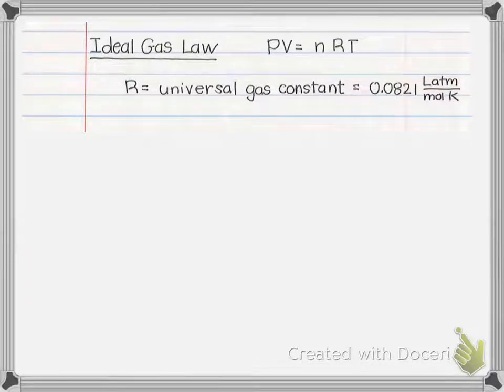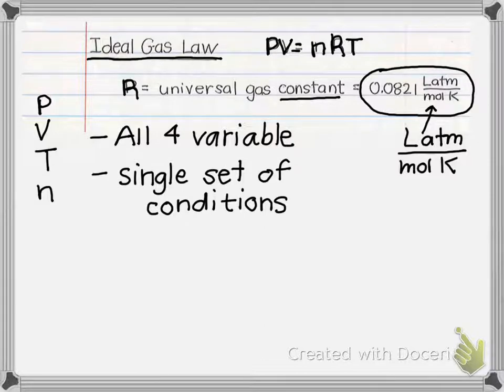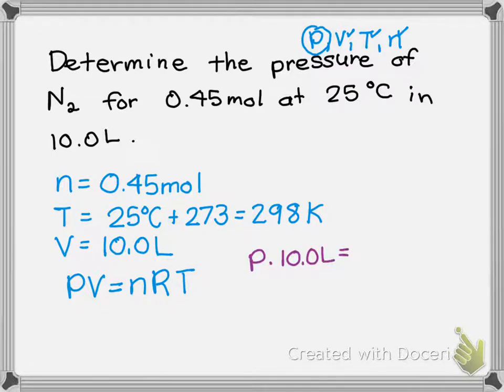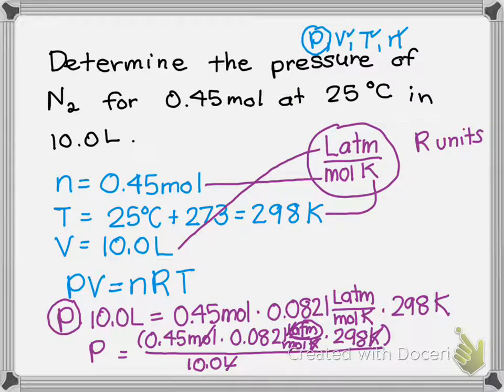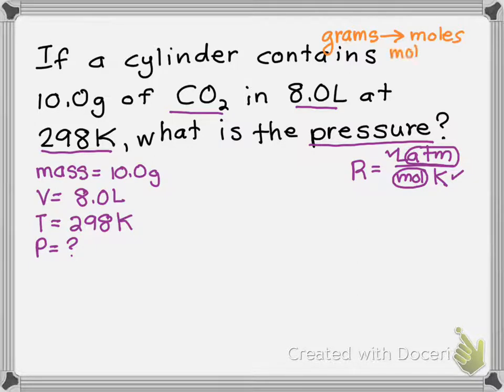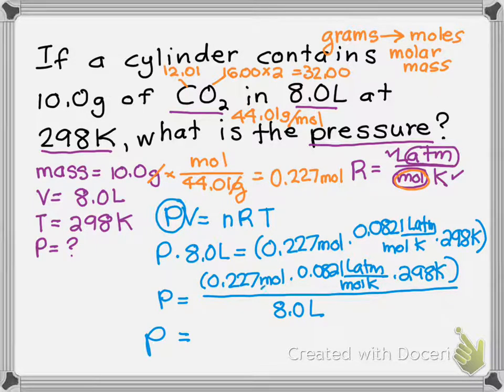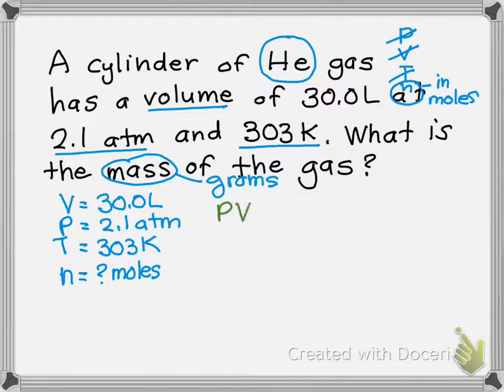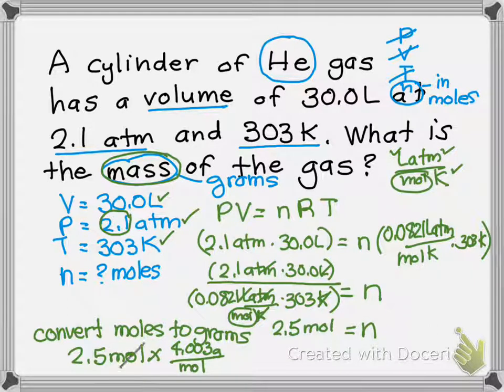CHM 1032 7.5 Ideal Gas Law